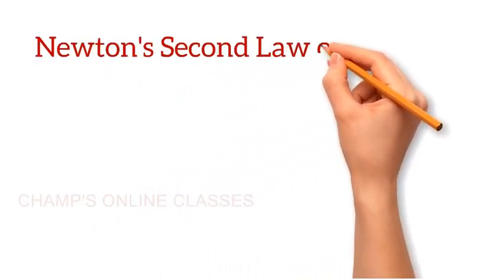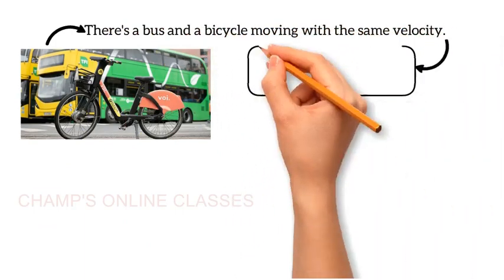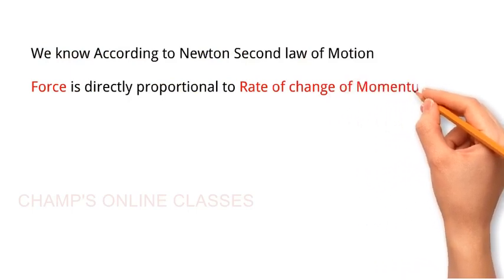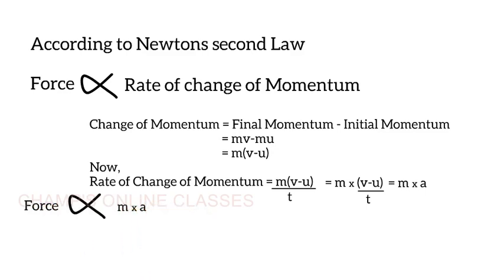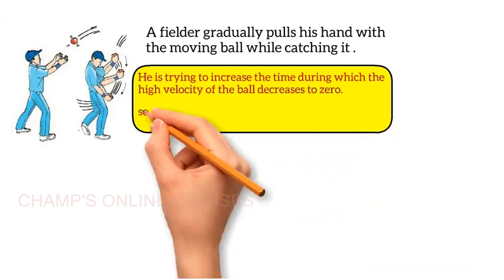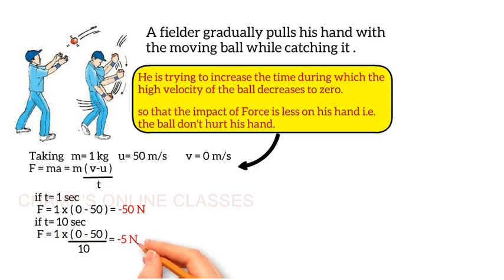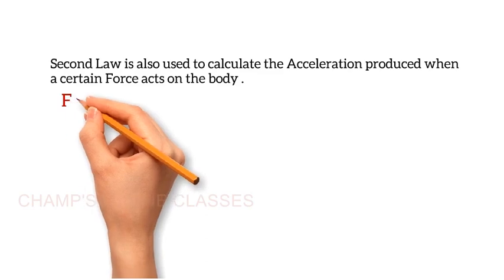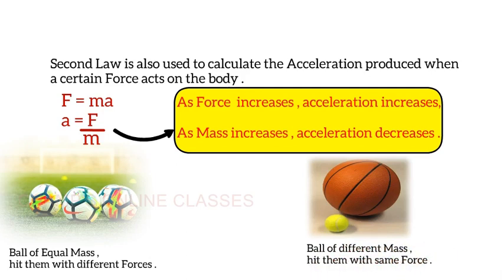Newton's Second Law & Momentum